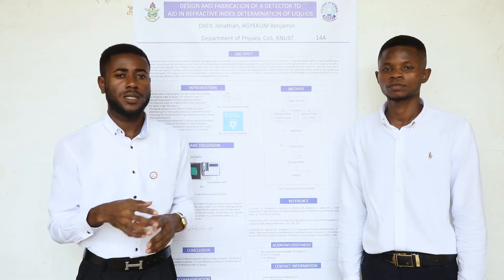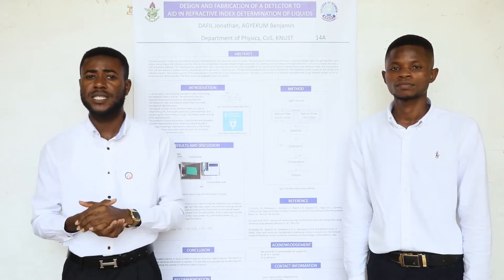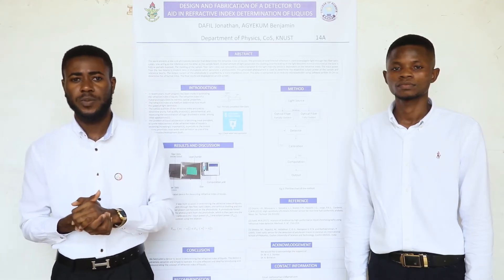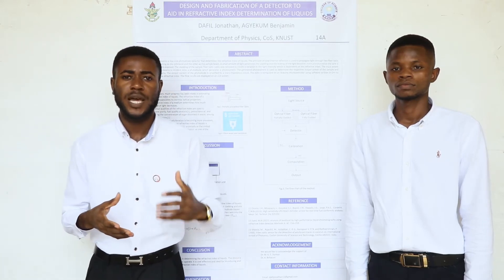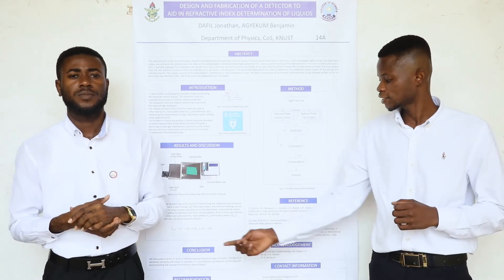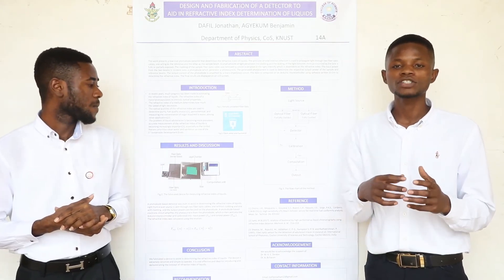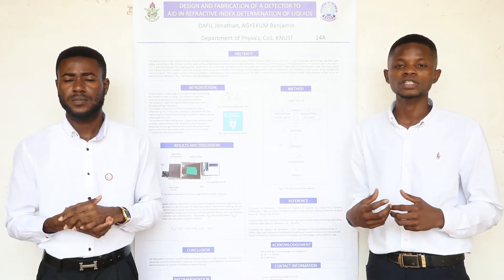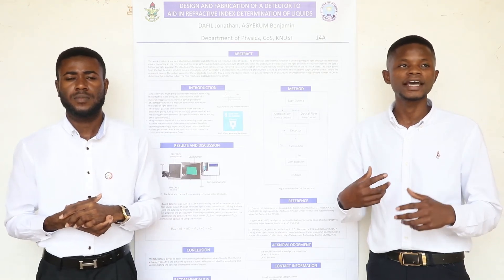Design and Fabrication of a Detector to Aid in Refractive Index Determination of Liquids | Physics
Design and Fabrication of a Detector to Aid in Refractive Index Determination of Liquids
An Undergraduate Poster presented by Dafil Jonathan and Agyekum Benjamin of the Physics with Electronics specialized option within the Department of Physics, College of Science, KNUST.

*** USEFUL LINKS ***
*College of Science, KNUST *